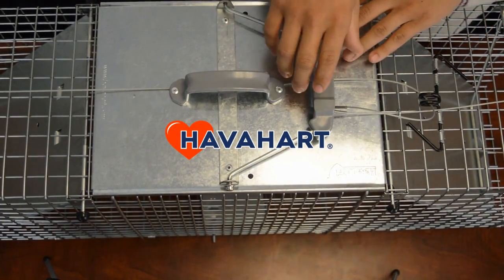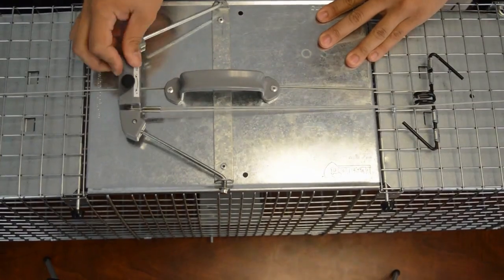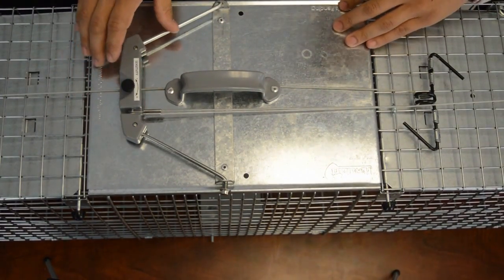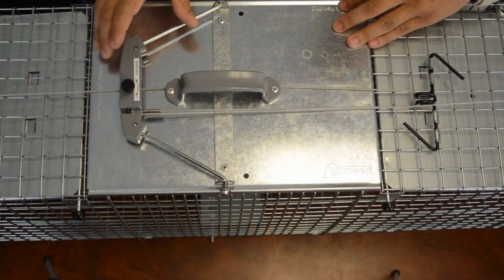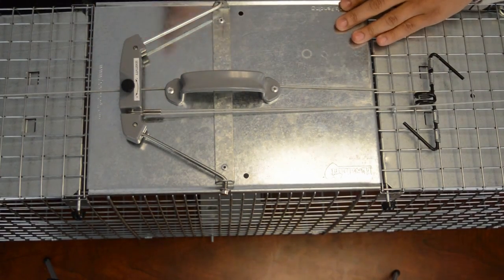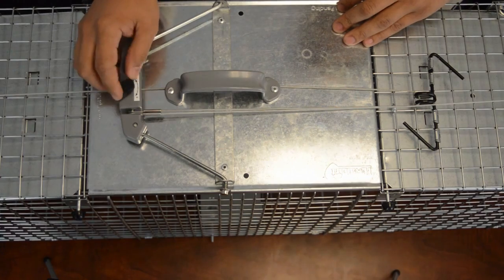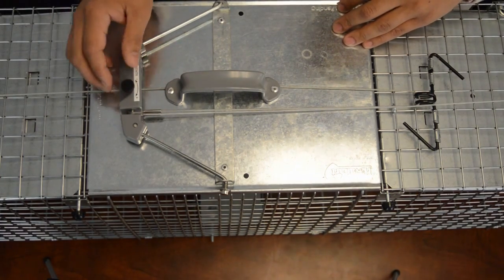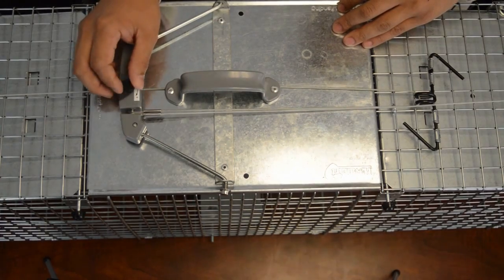Havahart® Easy Set® Trap - Sensitivity Adjustment Feature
Video demonstrating the new adjustable sensitivity settings feature on the Havahart Easy Set® Trap